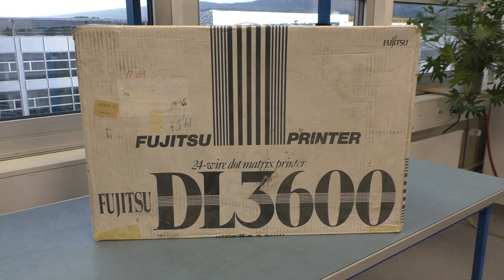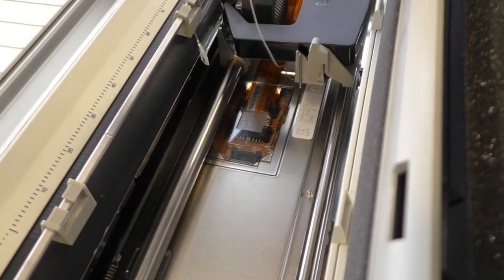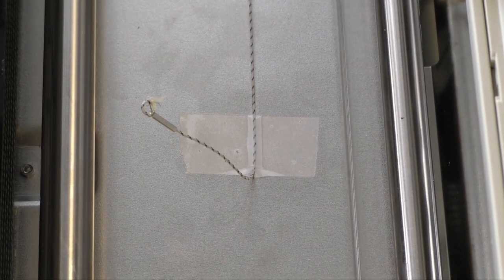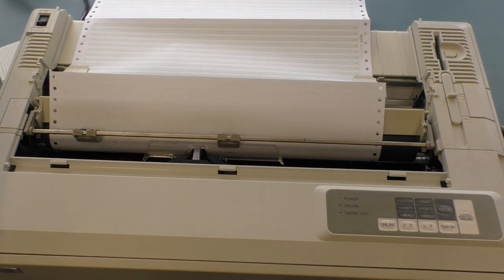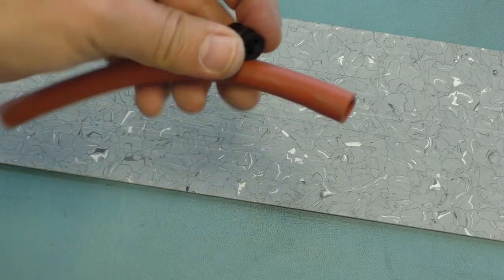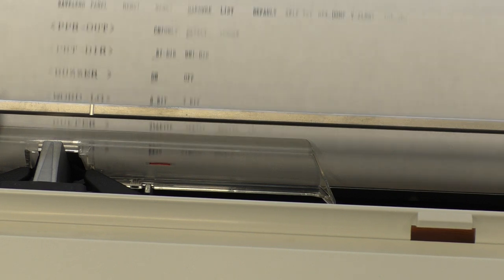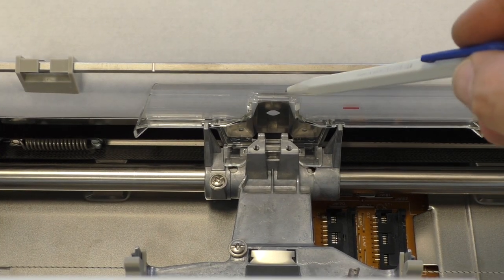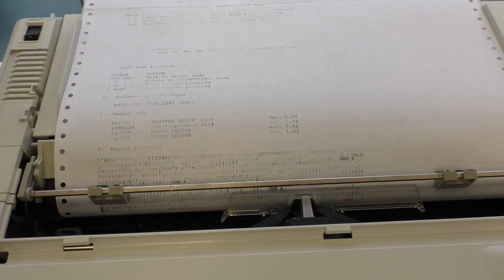1991 Fujitsu DL3600 Matrix Printer - (PWJ152)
I found a DL3600 printer from Fujitsu in it's original box and I show how it looks and works. It also needed some repair.